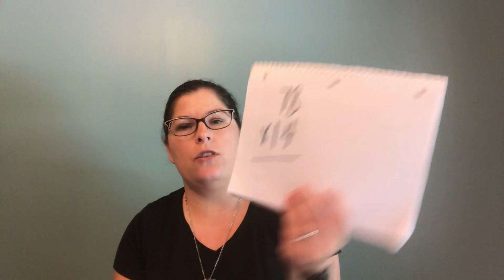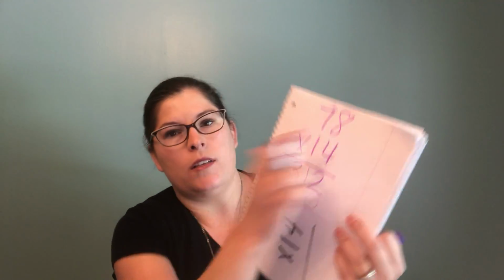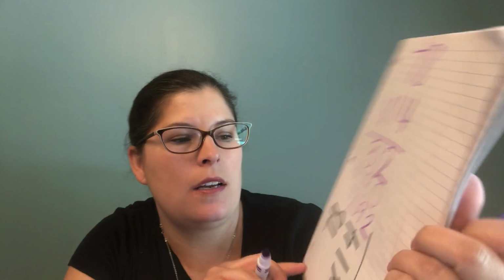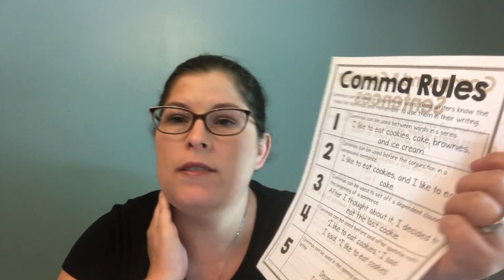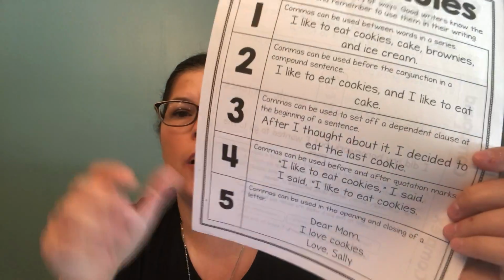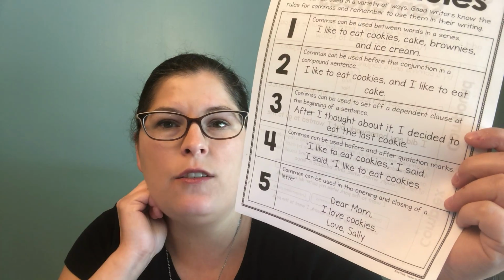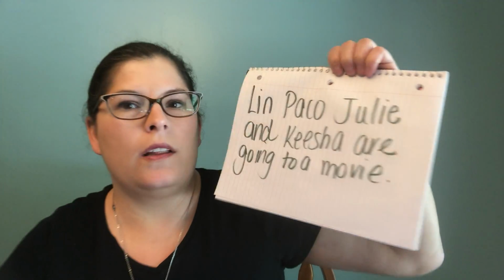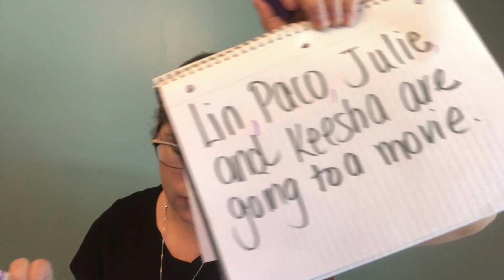Day 12 of the orange section.